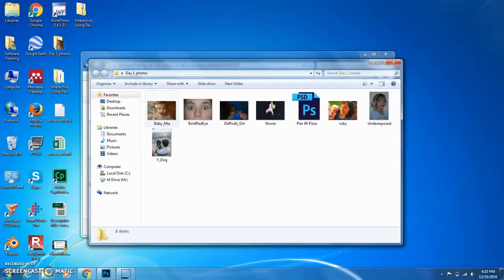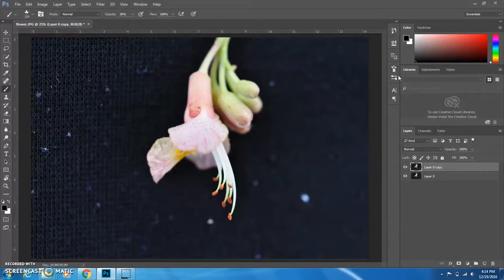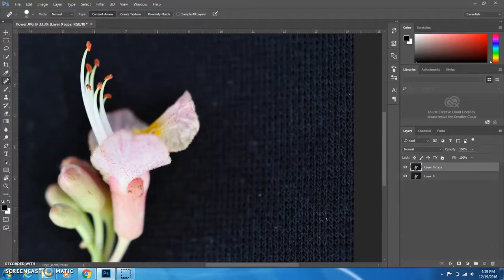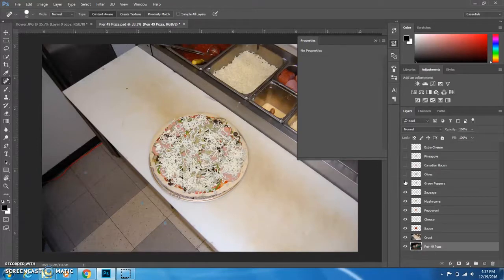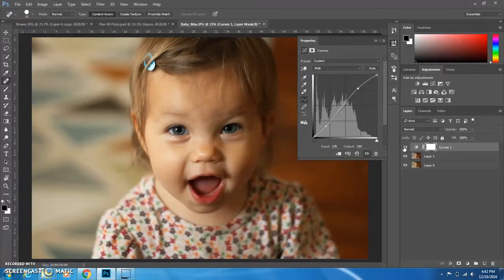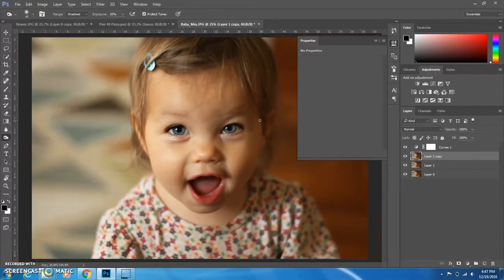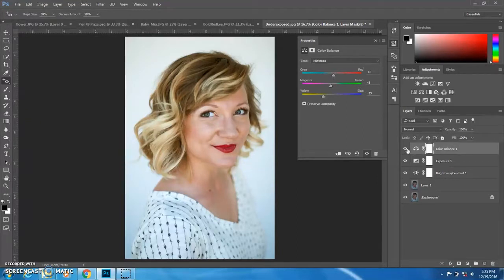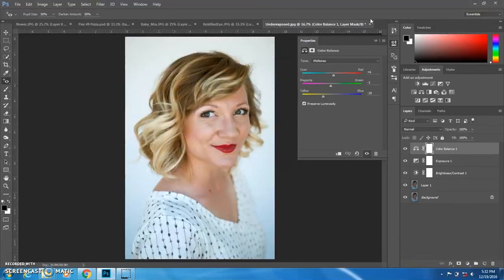Photoshop Essentials 1/4 Layers and Photo Editing Basics